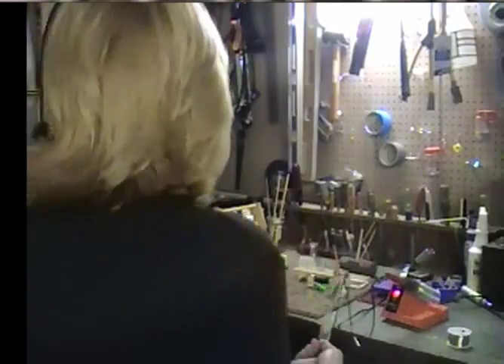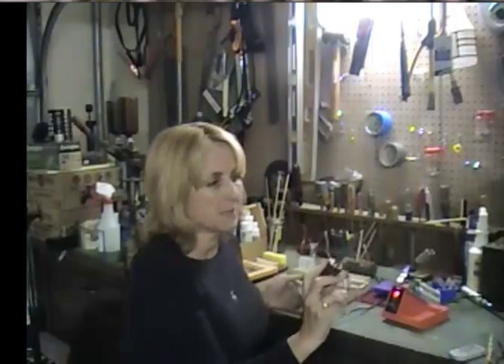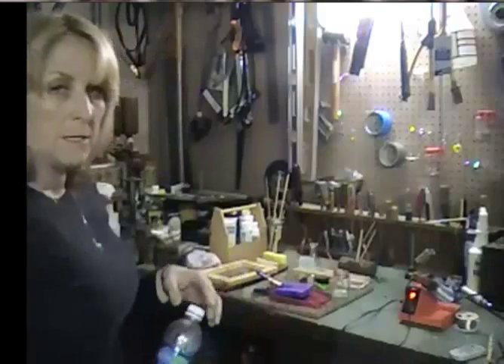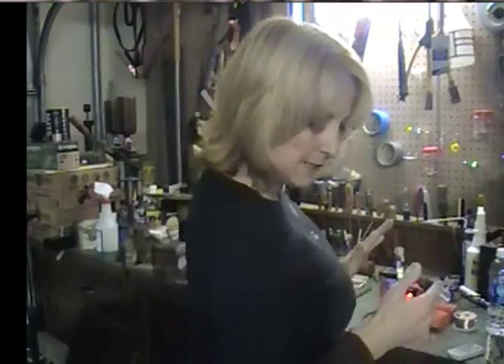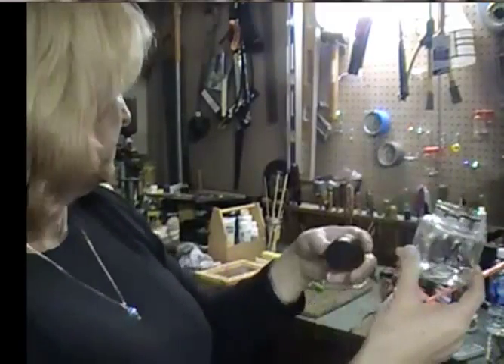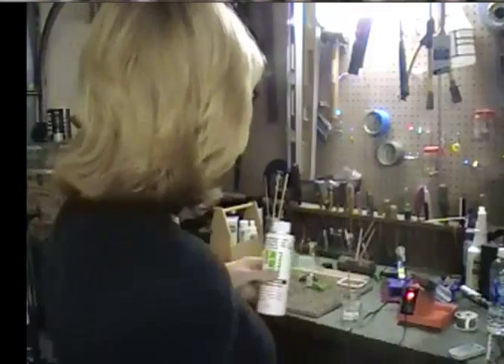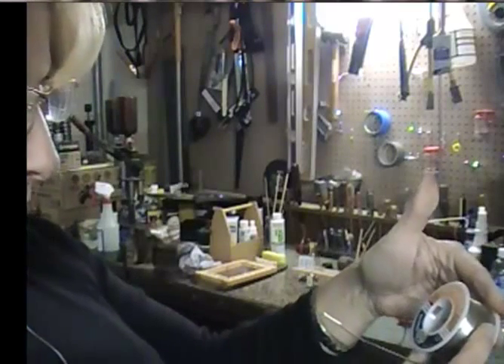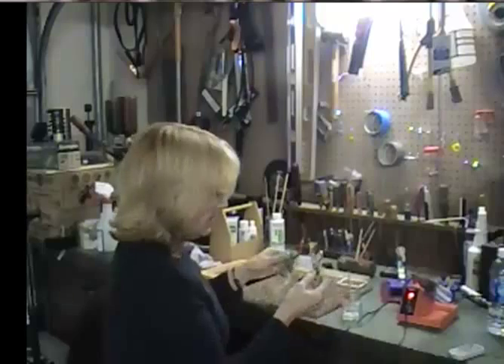Supplies & Equipment for Soldered Glass Pendant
A few viewers asked for more details of what products and equipment I use to make soldered glass pendants.  In this video I set up my soldering station and give details about the supplies.  I have another video specifically about which copper tape to use which can be found here:

I've made a newer video just about the copper tape I use, "Copper Tape for Soldering Glass Pendants, click this to see that one.
And another new one on how to wrap & burnish the tape "Close Up: How to Use Copper Tape" Click this to see that video.
This vid #2 is part of a series of videos that goes into more detail & instruction for Soldered Glass Pendants.  The one on adding the bail, especially, shows some really good close ups of actual soldering.  A list of all my videos are found
Michelle